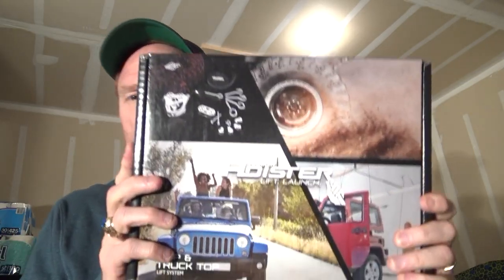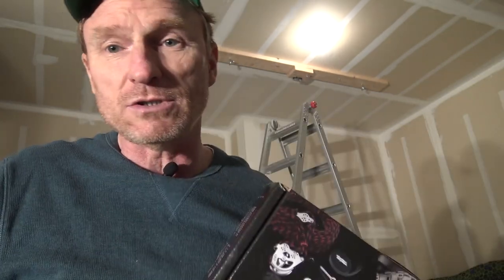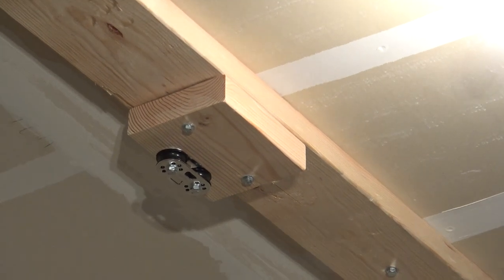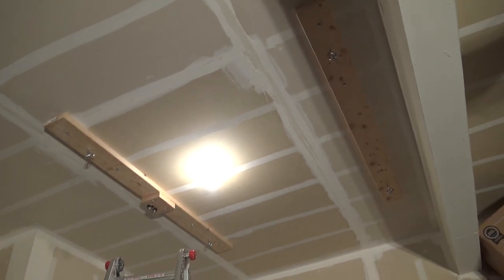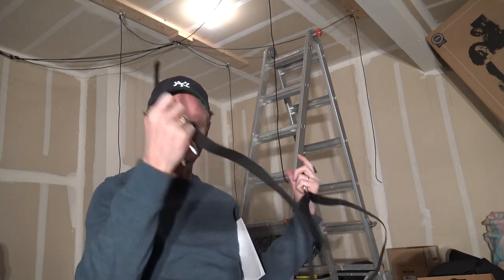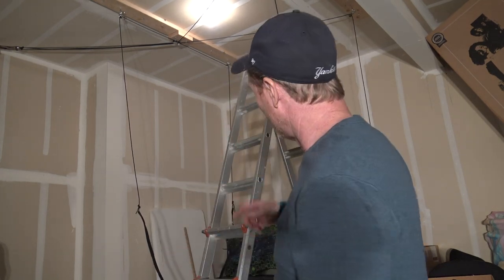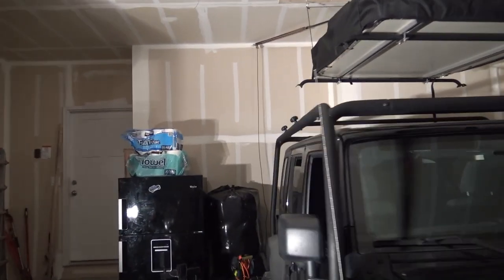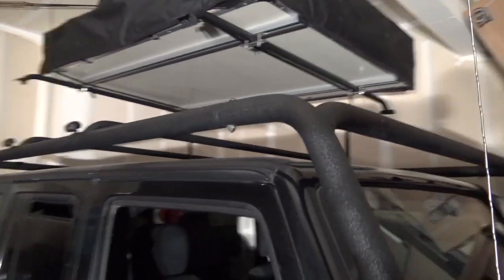Garage Hoist For Jeep Top or Roof Top Tent - Overlanding Utah!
Installation and Review of the Harken Hoist to store your Jeep top, Roof Top Tent or anything else you want suspended in air in your garage. Save space by hoisting!